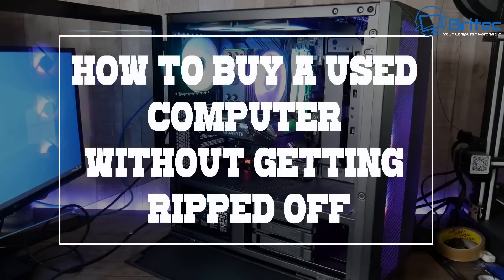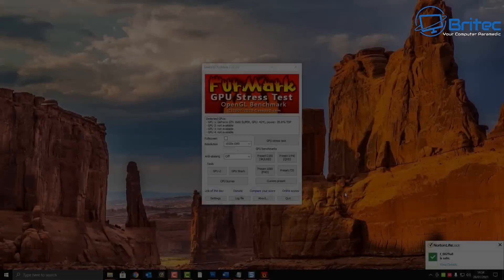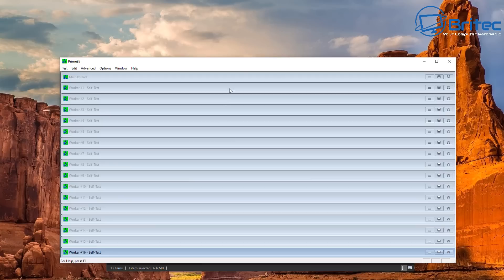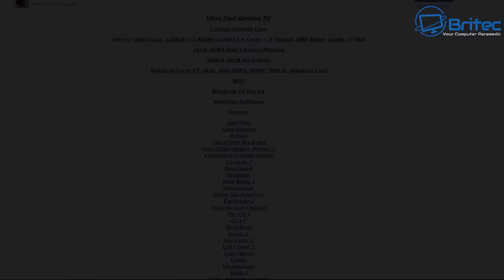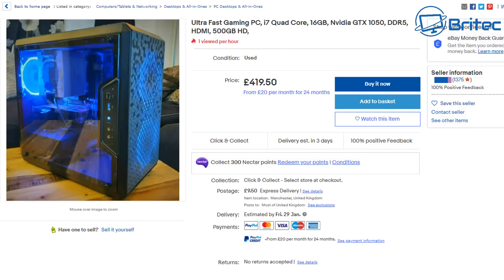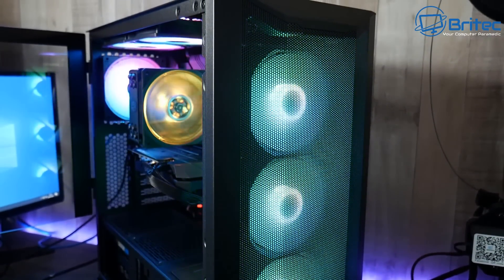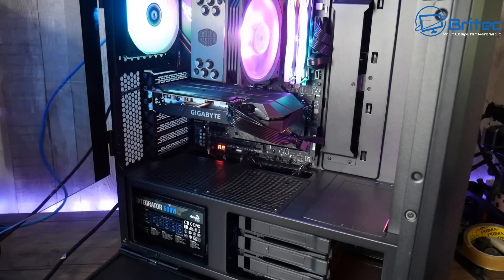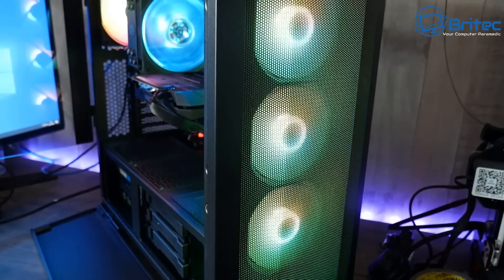How to Buy a Used Computer Without Getting Ripped Off in 2021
What to look for when buying a used gaming pc

Remember its used and could have problems.

Check value of hardware and don't overpay. Is it a fair price?
Use computer under full load for a good 20 mins to see if there are any problems, like crashing, BSOD, temperature problems, artefacts on screen.
Check the overall age of the computer and check hardware specs. Don't be fooled by RGB masking the age of old components, can the pc do what they say it can do.
Are all the parts good enough to run that pc and are they from the same era?
What Can I Do With a PC...gaming? what games and what FPS. Does software have legit keys if buying it for software reasons.
Warranty and Return, what's the chance of getting money back.